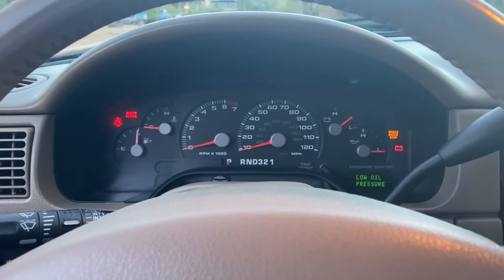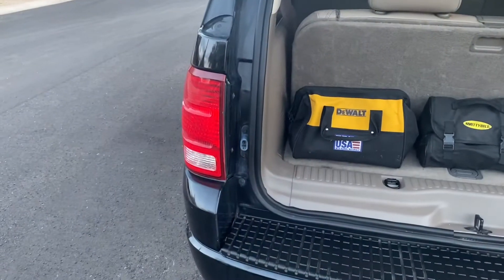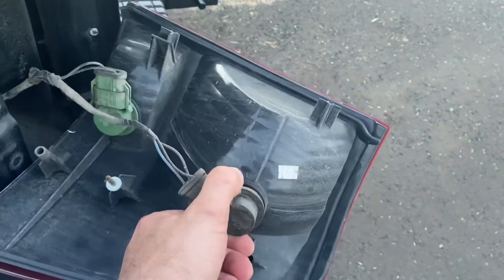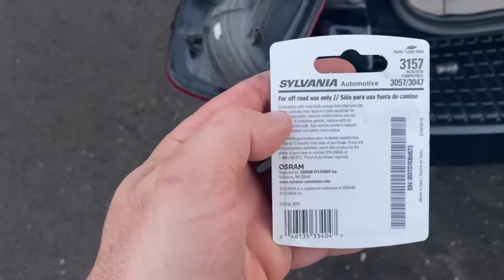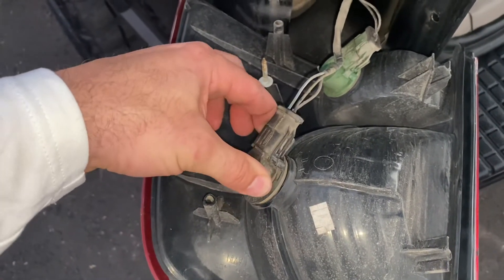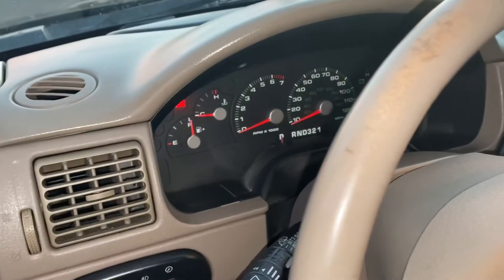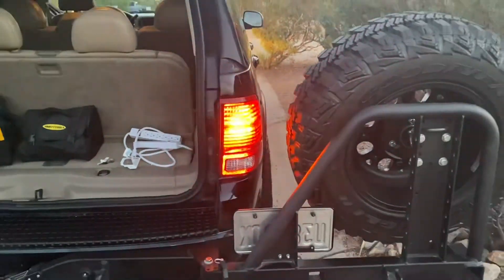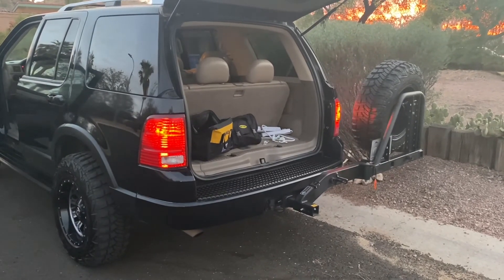Replacing the Turn Signal Bulb on a 2002-2005 Ford Explorer